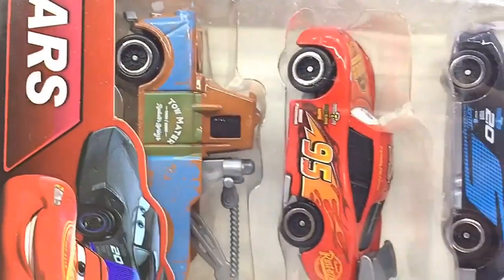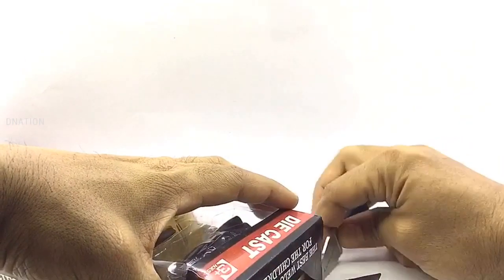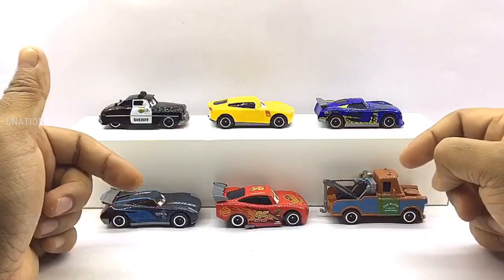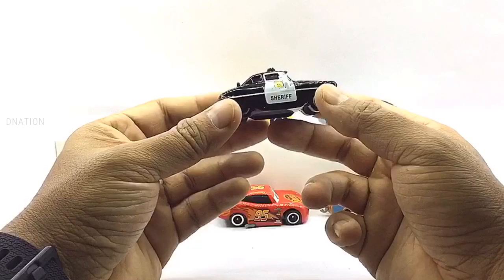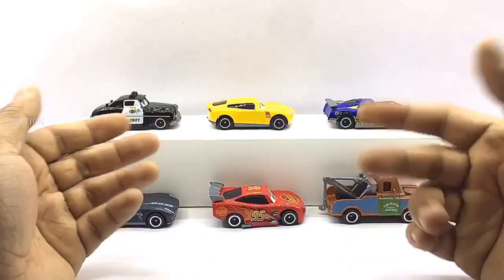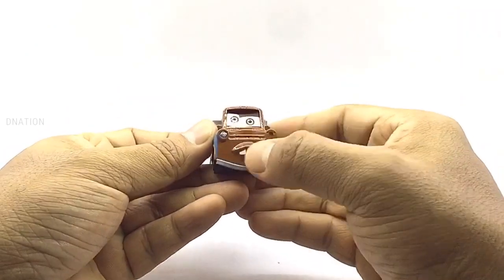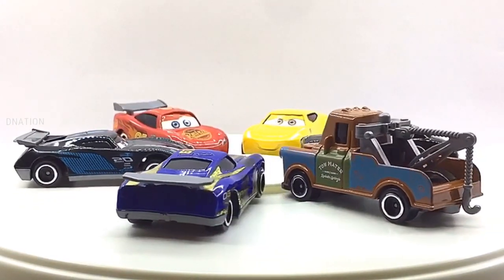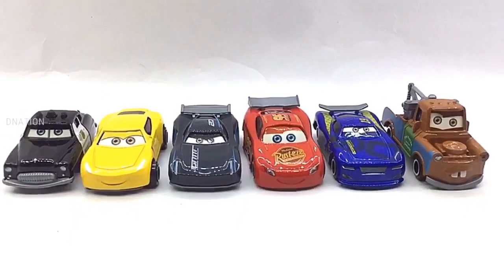Unboxing Cars-3 Car Characters 1/64 scale Diecast Car Set of 6 - Dnation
Hello Dnation and welcome to the Hot Wheels Unbox and Review Series.

In todays episode for a change we are gonna be Unboxing a set of 6, 1/64 scale die cast car characters from the movie Cars 3 which are manufactured by a company called Speed up, this premium die cast car set peeked my Interest and whats better is that these come in a pack of 6, so stay tuned with me on this one and lets get this started.

Today we are taking a look at the 6 different die cast cars-3 movie themed characters that come in this Cars-3 six pack collection and at first glance these die cast Cars look quite premium and have a good build quality to them and also have quite a bit of detailing to them as well and these models are manufactured mostly of die cast and and a few bits and bobs with ABS plastic which make them premium looking, These models have a beautiful build quality and they measure in at 2.5 inches in length, 1 inches in height, 1 inches in width and weigh in at 90 grams on average depending on the model, these models also come with spot on Paint aps according to their color scheme and branding details and have free rolling wheels and a lot more which makes them functional and a premium collectible.

✅ Features & Description:
Brand : Disney, Model : Cars 3 Characters , Color : multi
Condition: New in card Box
Car Model scale: 1:64 ( Length : 2.5 inches Height : 1 inch Weight (Approx.) : 90 g )
The item is coming with the card box with the name of model for collection purpose
One of unique Paint Jobs, Free rolling wheels, soft rubber tires, working state
It is limited edition and deemed for collection purpose, Used under licensed.

🔴 Hot Wheels is a brand of die-cast toys which was introduced by American toy maker Mattel in 1968. It was the primary competitor of Matchbox until 1997, when Mattel bought Tyco Toys, then-owner of Matchbox. Many automobile manufacturers have since licensed Hot Wheels to make scale models of their cars, allowing the use of original design blueprints and detailing. Although Hot Wheels were originally intended for children and young adults, they have become popular with adult collectors, for whom limited edition models are now made available, For its 40th Anniversary in 2008, Hot Wheels celebrated the making of its four billionth car with the production of a diamond-studded model worth US$140,000. It had 2700 diamond chips, a total of almost 23 karats, and was cast in white gold, with rubies serving as taillights.

If you guys enjoyed this video give it a massive thumbs up and share it and don’t forget to smash the subscribe button if this is your first time here and don’t forget to click the bell icon so you don’t miss out on any of our upcoming episodes. if you care to share your views and thoughts on this topic please do drop a comment below and stay tuned for a lot more exciting episodes on Hot Wheels Monster Trucks coming up Next.

✅ Best buy link Hot wheels: